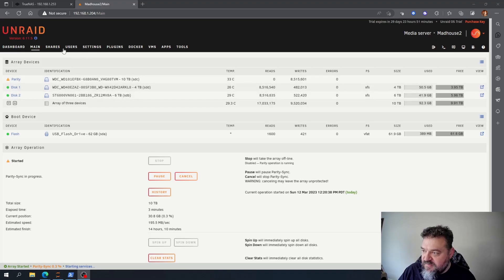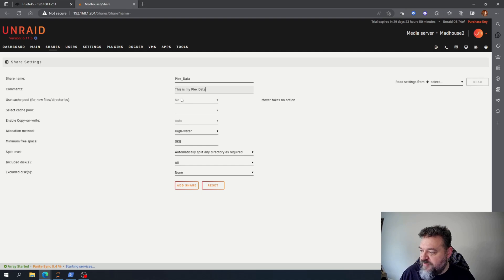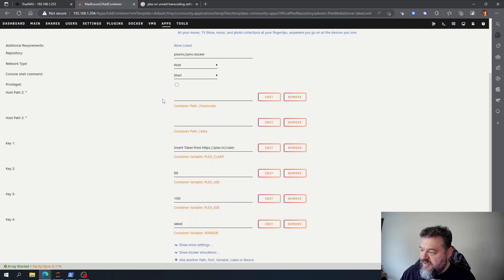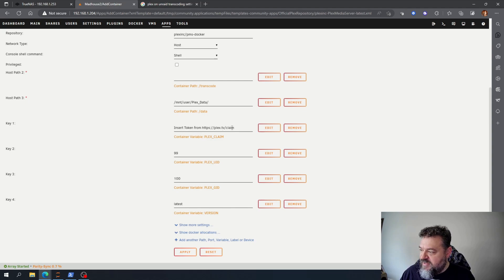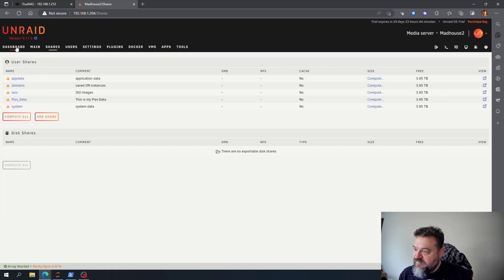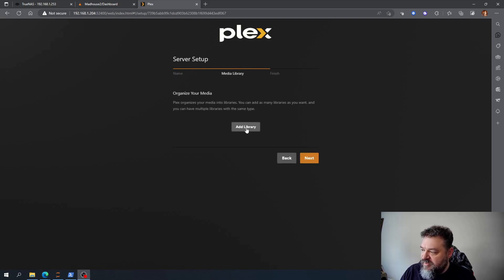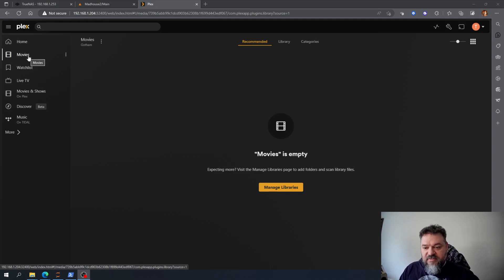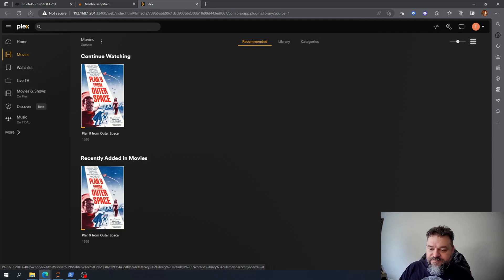Installing Plex on UnRaid Server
Ever want to watch your DVDs that you own? Don't have a DVD player? No Problem! It is Plex to the rescue. This quick tutorial will show you how to setup plex on your unRaid server. This will let you watch movies from any of your mobile devices, computers, or Tv!

CHAPTERS
00:00 Intro
00:14 Let's Setup Plex
00:18 Setup Share Drive
01:14 Grab and Install Plex
02:43 Starting Plex
03:14 Add Movies Location